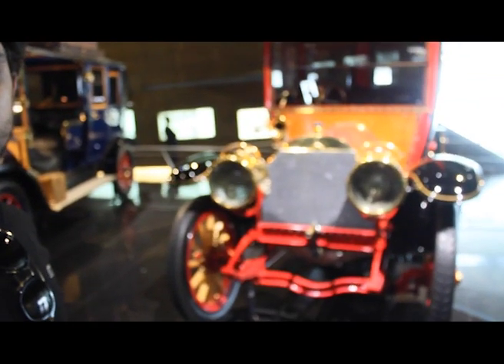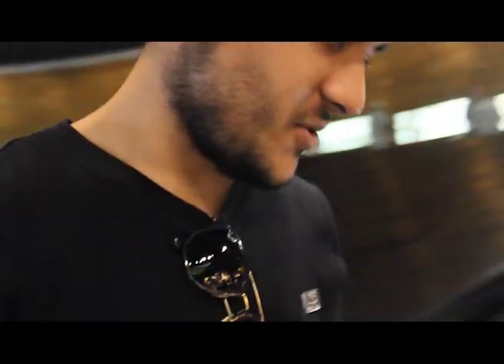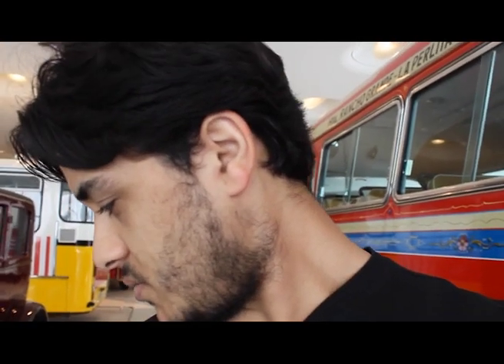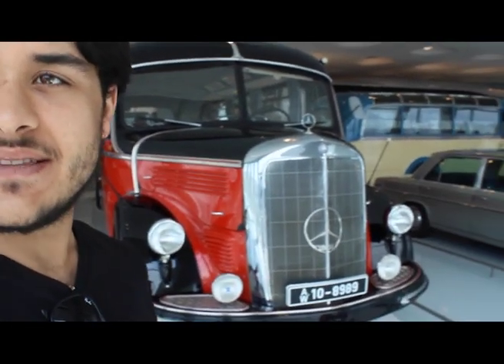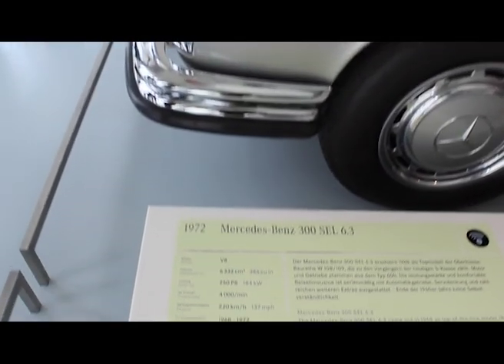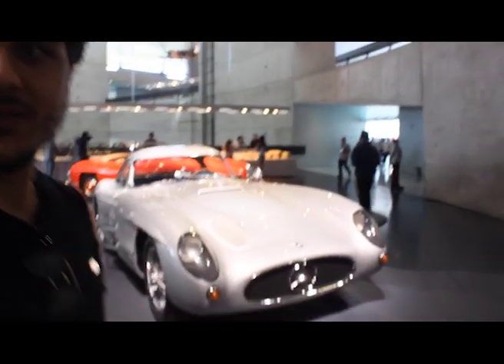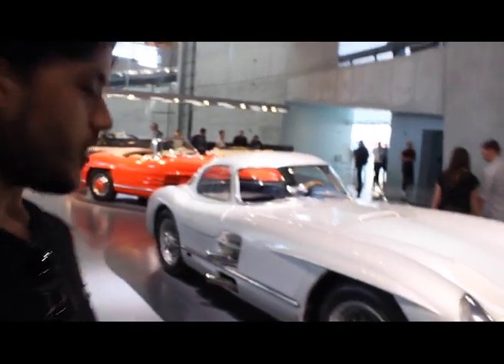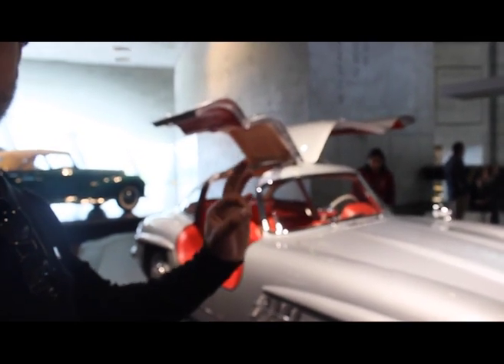All Mercedes-Benz History Museum , Business Man Car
This Video Was filmed in Mercedes-Benz Museum In Stuttgart Germany , In this video you will find all most everything about the history of Mercedes-Benz .

Used Equipment For This Video
Tripod 1
Tripod 2
Microphone 1
Microphone 2